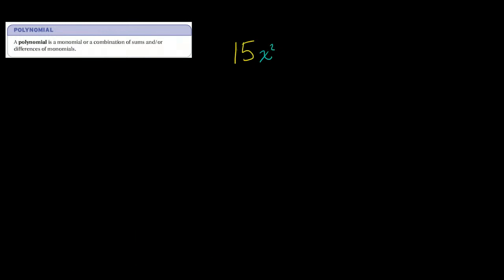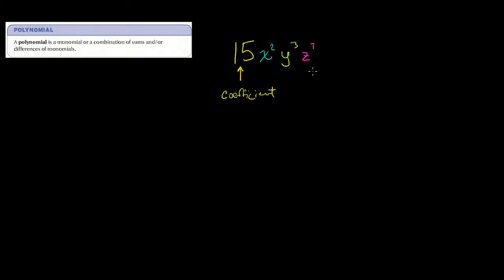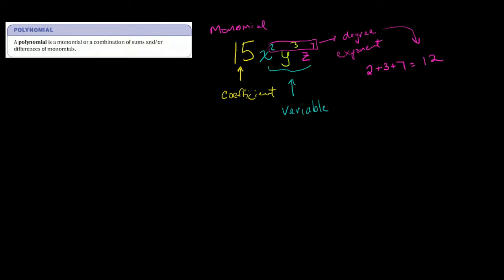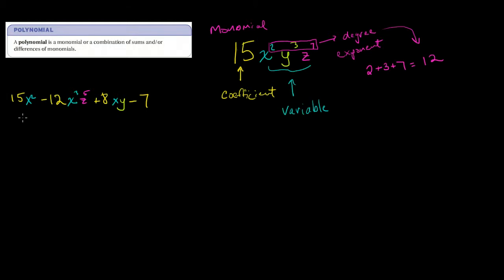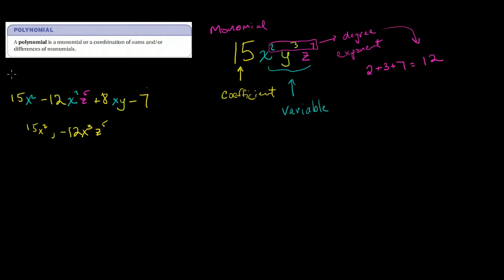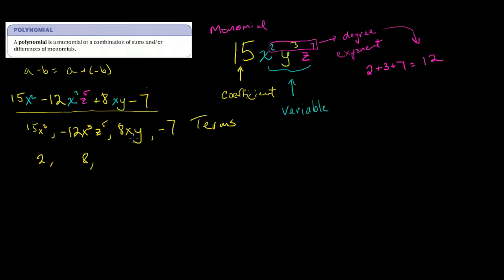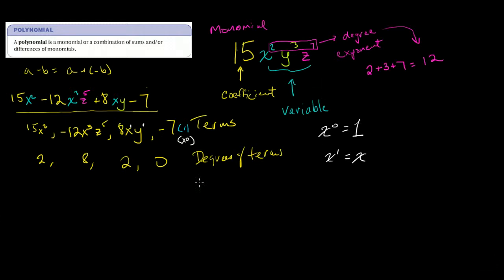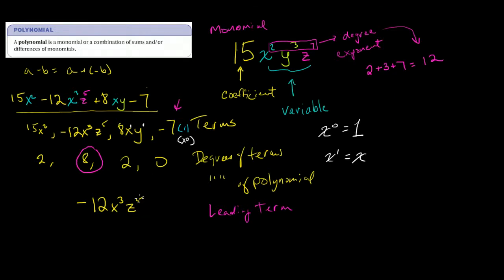4.1 Polynomials (definitions)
A short description of polynomial parts and terms